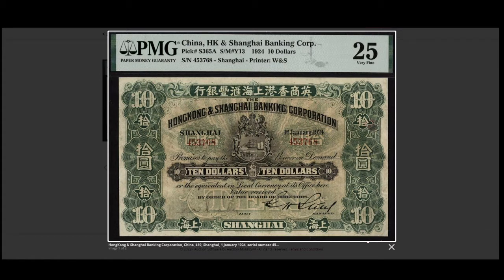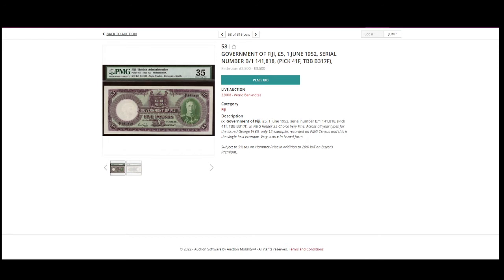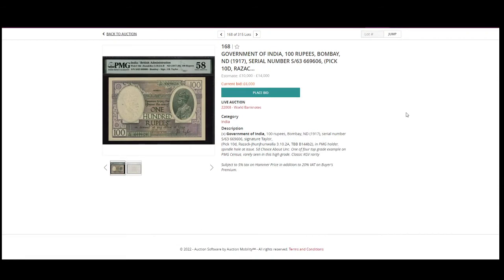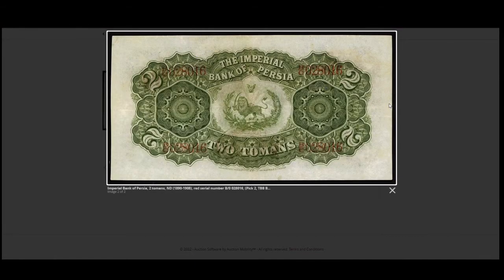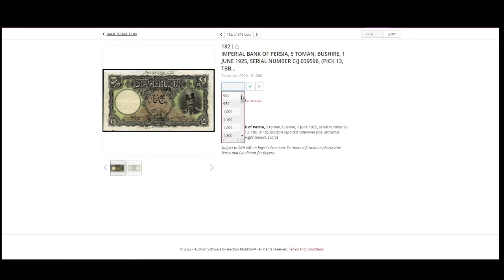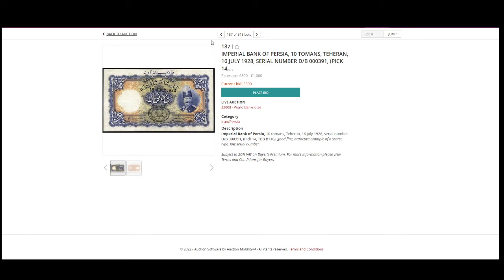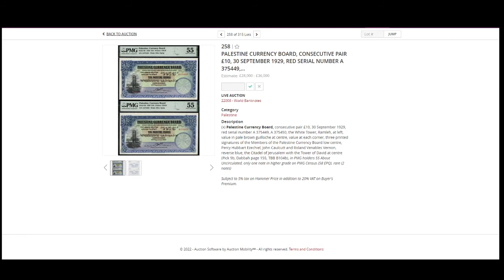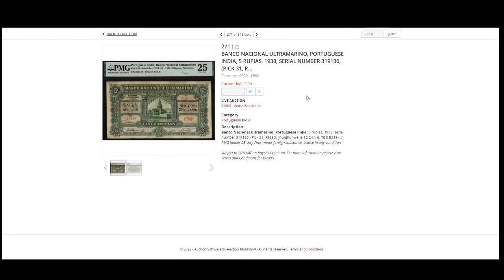Spink World Banknotes Auction April 28th 2022 Highlights